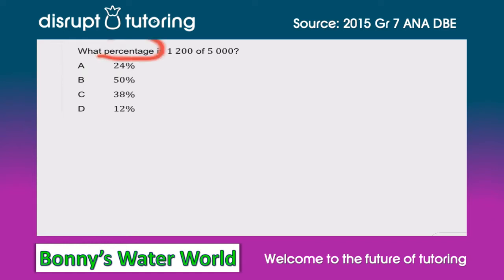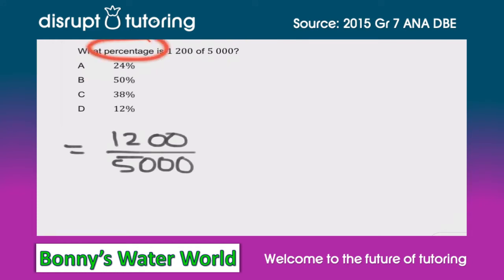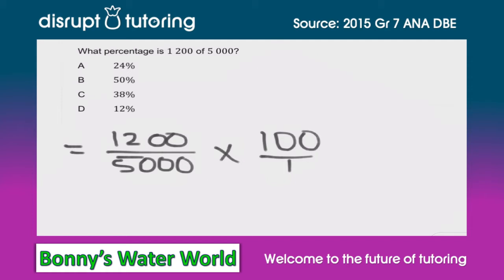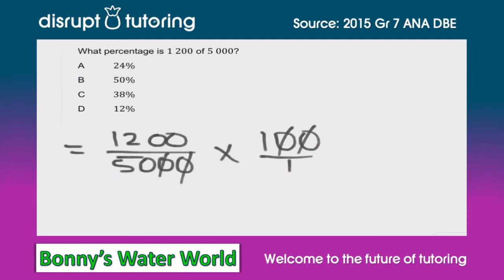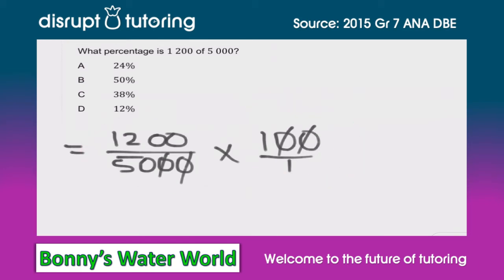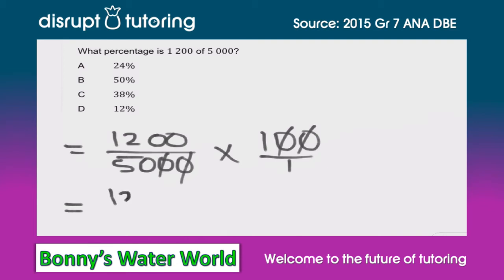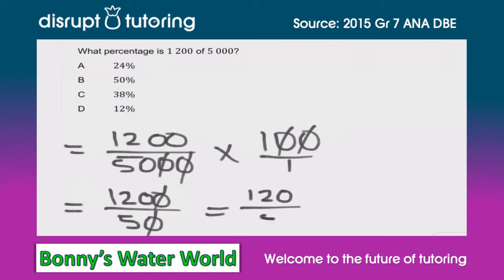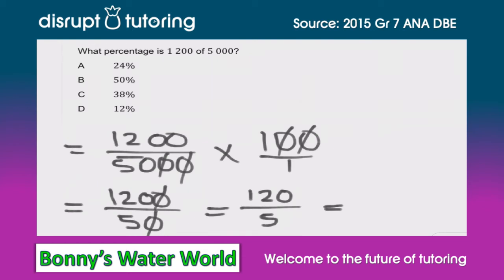#2 Ratio in percentage